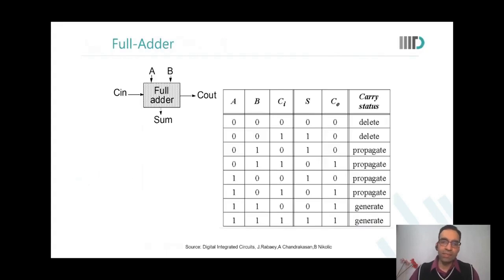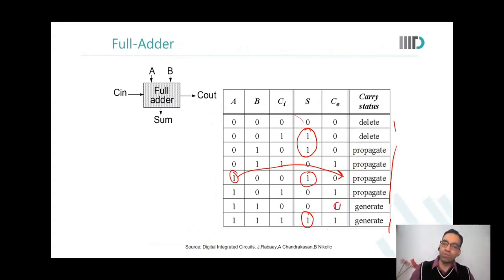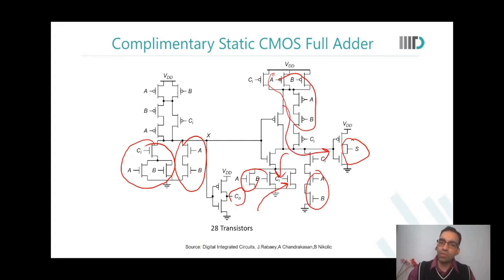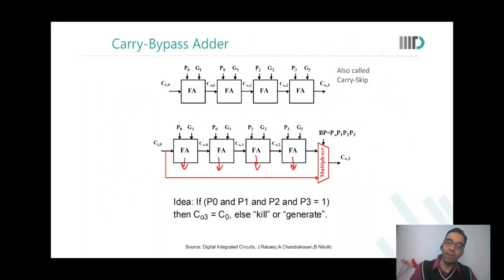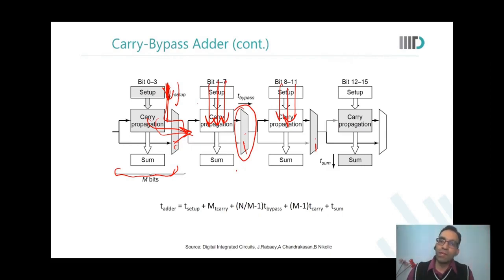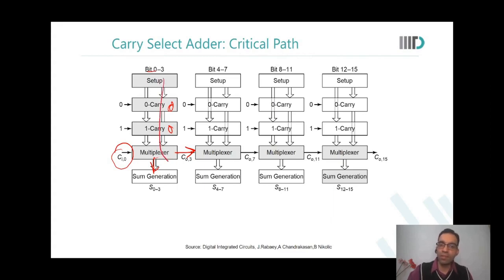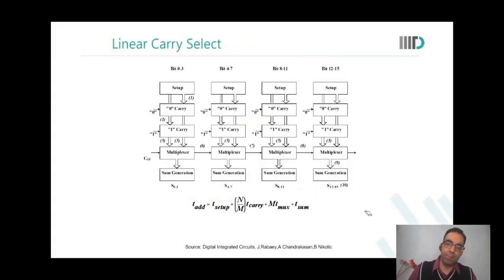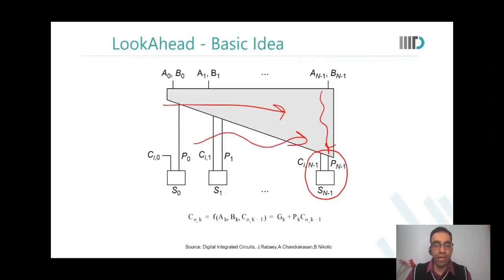Arithmetic Circuits | Adders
In this video, following topics have been discussed:
• Generation of cob • Carry propagation delay • Adder • Carry select • g and P